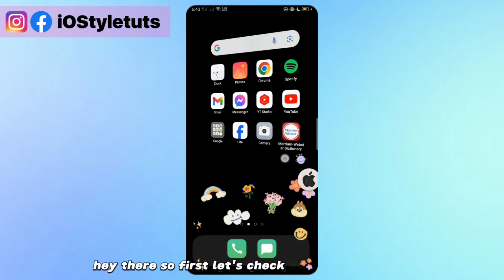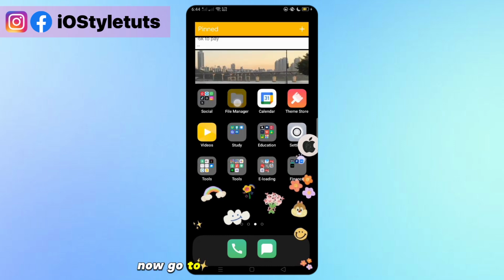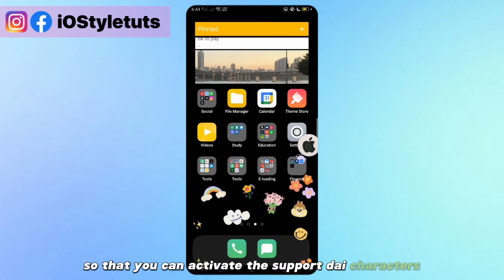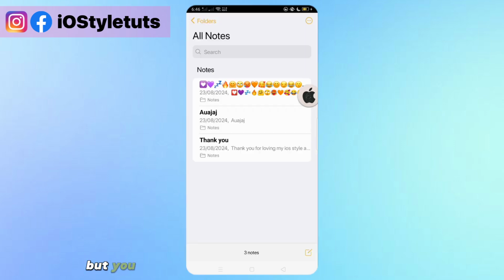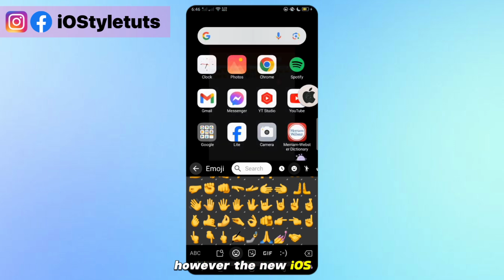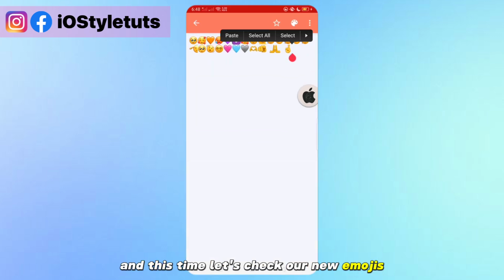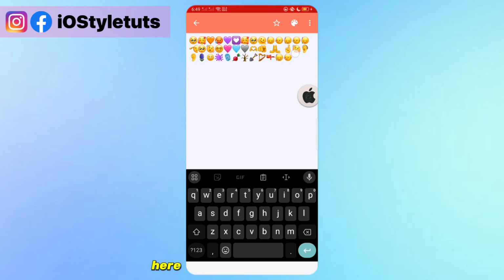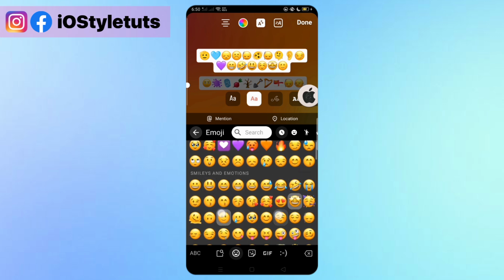Get the Unofficial iOS 18 Emojis on Oppo, Realme and Oneplus without zFont app!